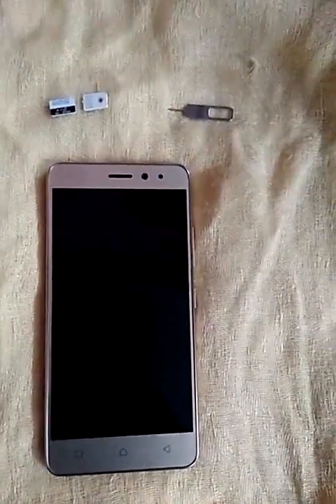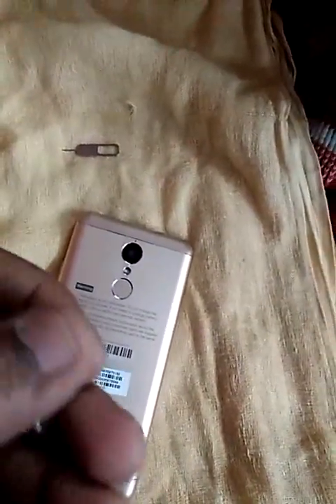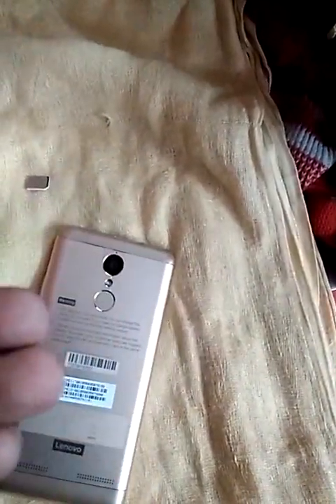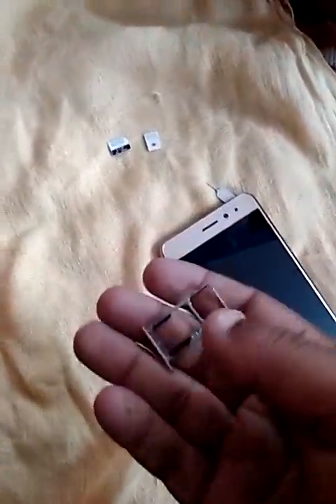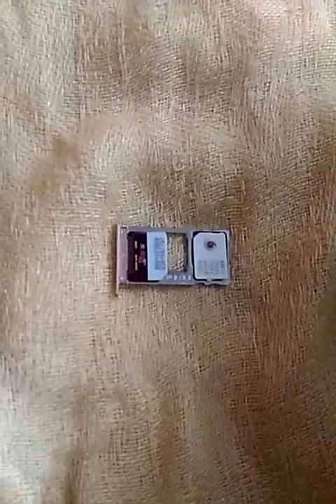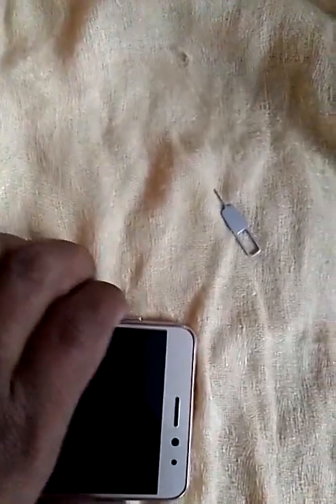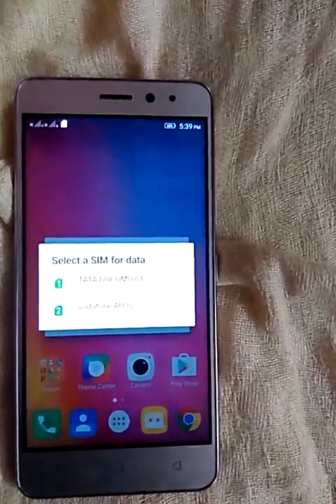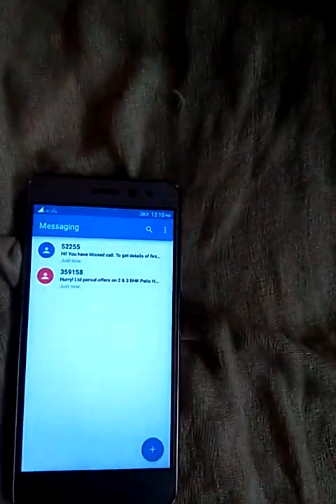How to Put 2 SIM & Memory Card into Hybrid SIM Slot in Lenovo K6 Power Smartphone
Put 2 SIM & memory card into hybrid SIM slot